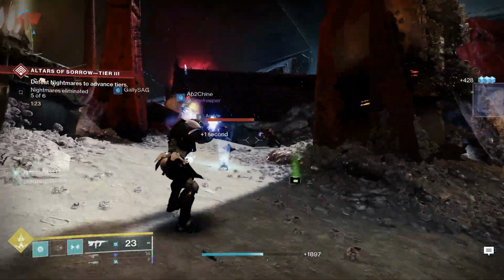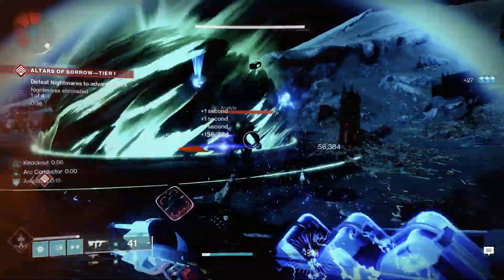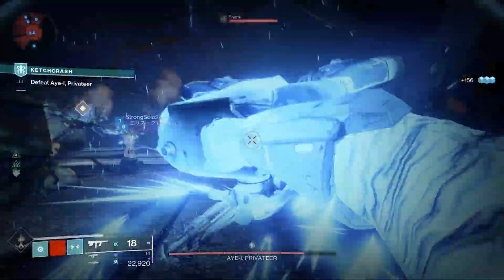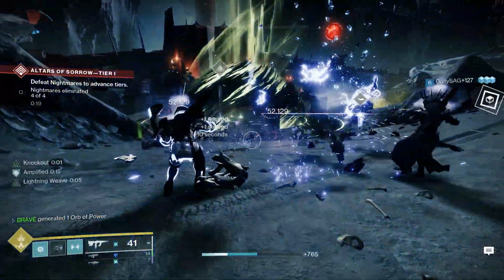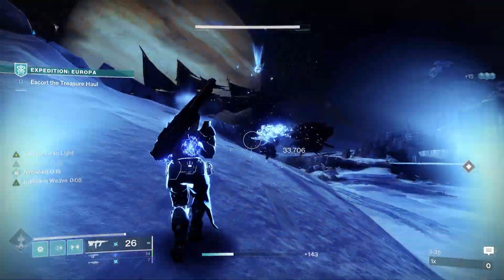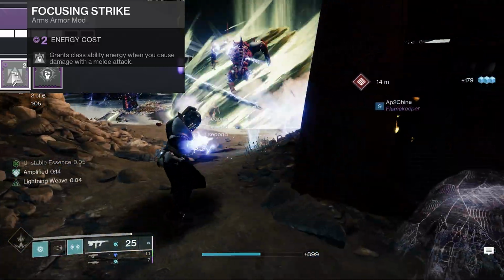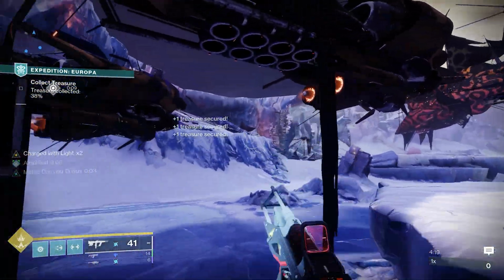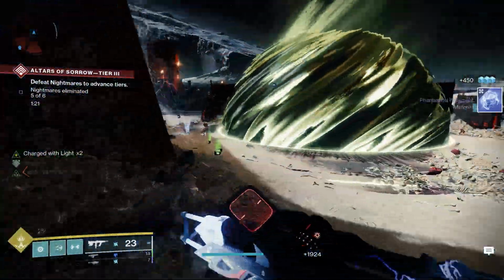How to Break PVE with ARC 3.0 - Unlimited POWER Punches!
In this video we discuss one of the best builds for PVE in Season of the Plunder.  If you're looking for the ultimate build for PVE, this Melee based ARC 3.0 build is one that will get you through all activities.

This build revolves around the Insurmountable Skullfort exotic helmet and the new Arc 3.0 subclass rework.  For Season of the Plunder, guardians were introduced to the newest ARC 3.0 Subclass and with those changes Arc Titans were given 3 aspects and several fragments.  This video will guide you towards a super lethal build for PVE in Season of the Plunder.

Looking for more helpful vidoes? Here are some for anyone starting PVP or looking to improve in PVP.